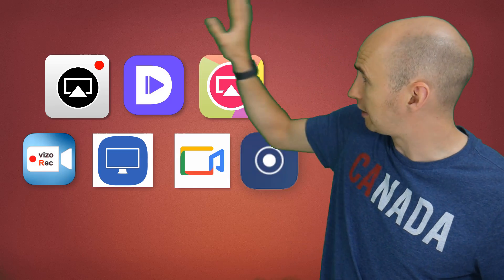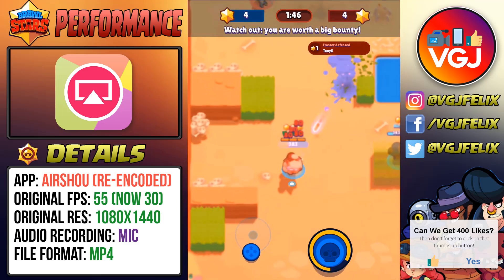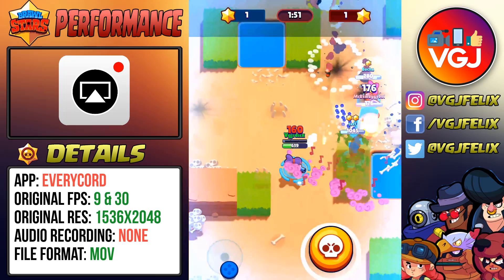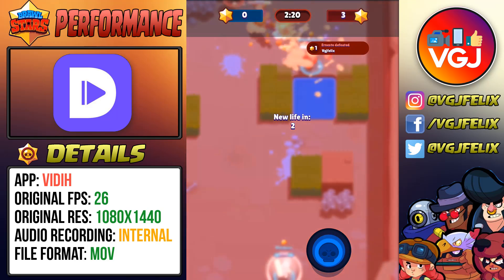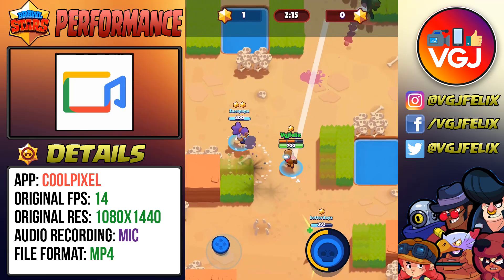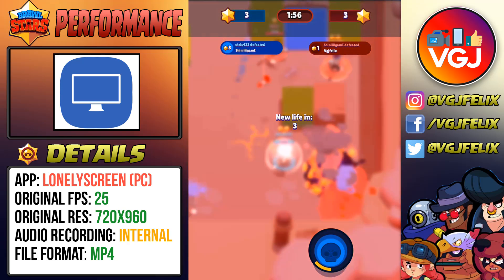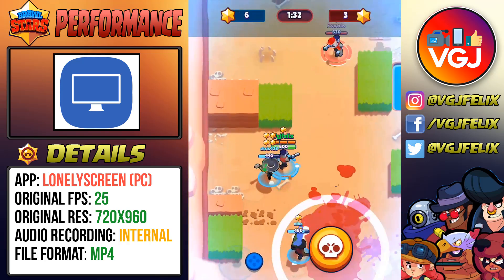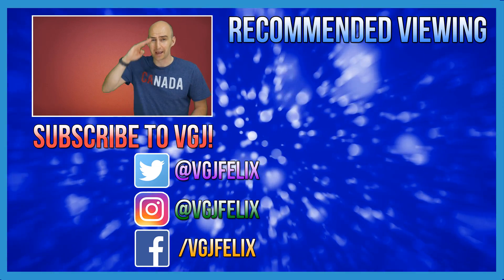iOS Screen Recorder Showdown Airshou V Everycord V VizoRec V Vidih V iOS 11 and More!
It's the biggest showdown of the summer (allegedly). The best iOS screen recorders come together to battle it out to determine the current king of the crop. Airshou V Everycord V VizoRec V Vidih V CoolPixel V iOS 11 Built In Recorder V Lonely Screen... who will win?

The control test game for all these performance tests is Brawl Stars.

And to find out where you can get all of these screen recorders check out this video